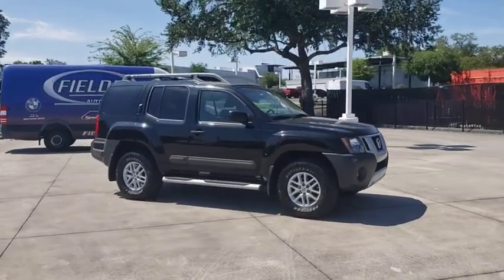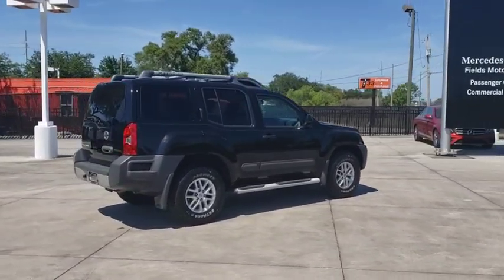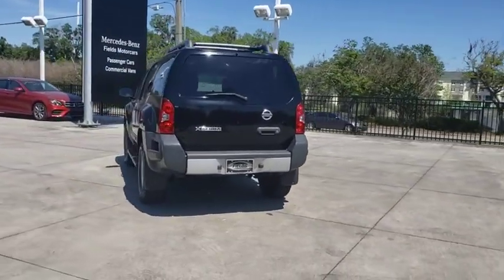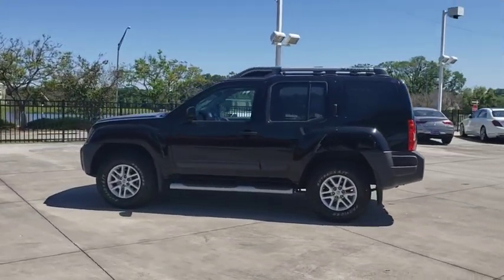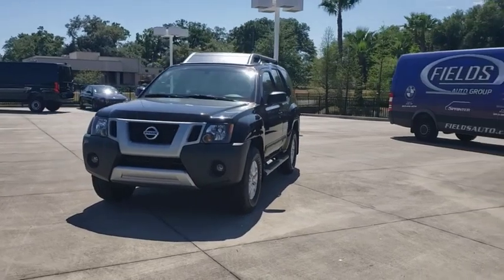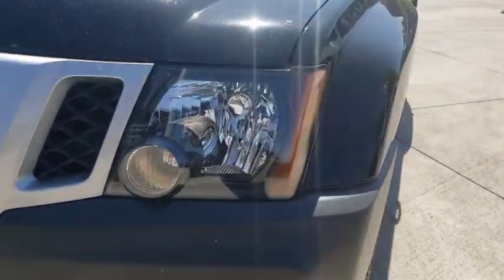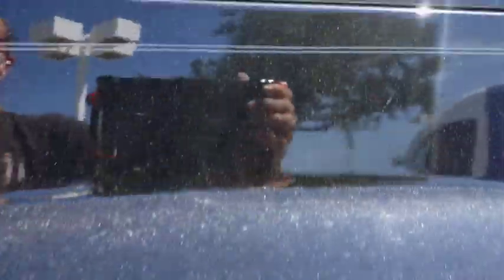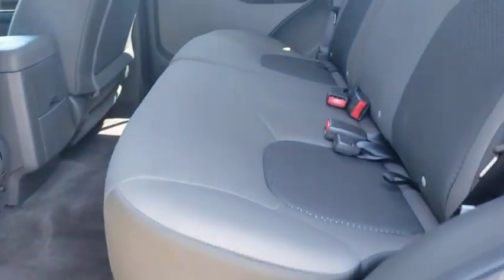2015 Nissan Xterra Lakeland, Plant City, Winter Haven, FL LP4283JN